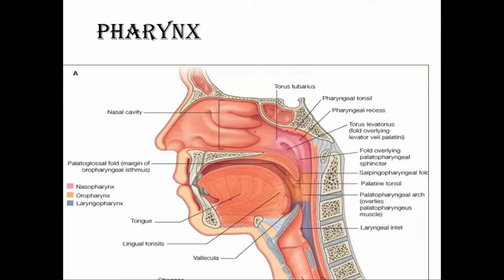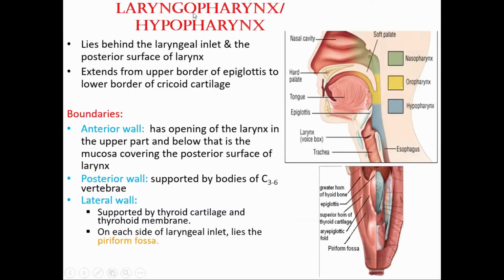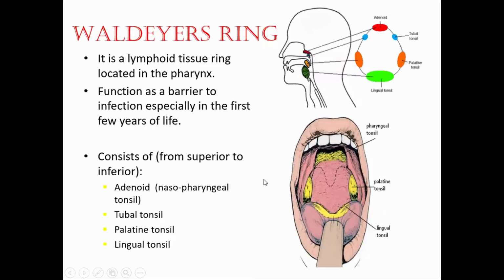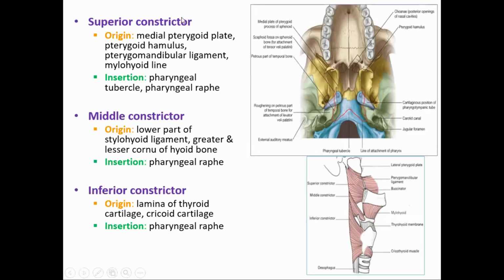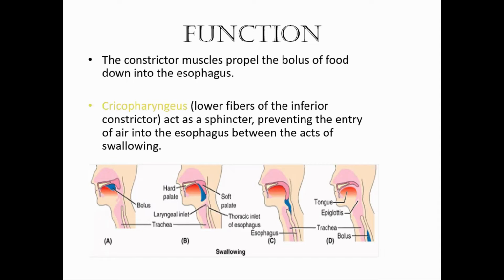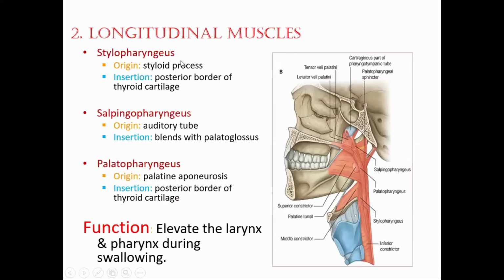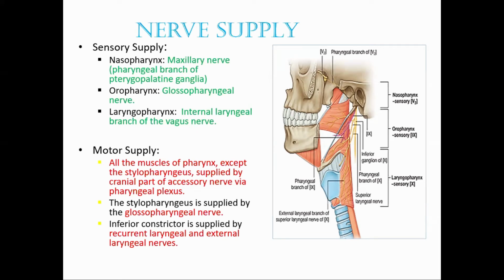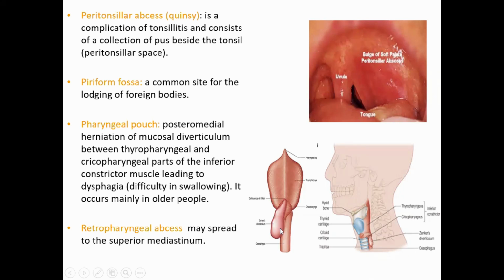Anatomy Gastrointestinal System Lecture 5th BY Subina Shrestha mam|Online Zoom Class| LMCTH, Palpa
I was late in today's class so i missed few slides but i asked mam to show the starting slides. Sorry for the inconvenience
Lecture 5th
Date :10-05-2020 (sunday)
# Class in Quarantine
Lecture By
Subina Shrestha  mam,
Assistant Professor,
Tansen
Palpa